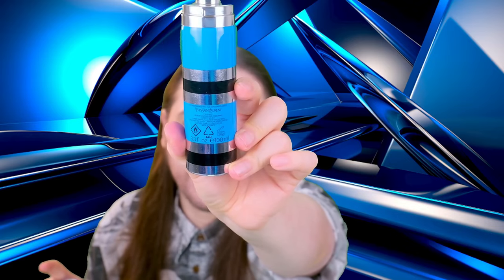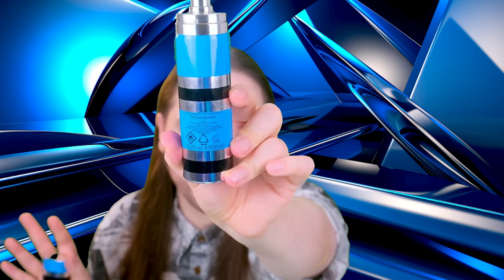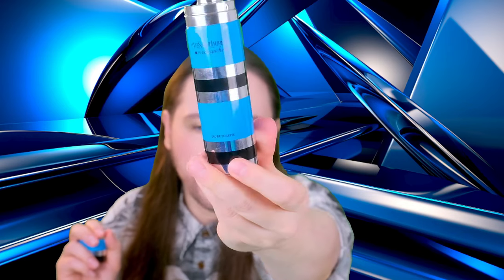Yves Saint Laurent Rive Gauche Perfume Review! A Ysl Metallic Floral Fragrance From the Future!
In this video, I review one of Yves Saint Laurent's masterpiece fragrances from the past but projected into the future. Rive Gauche is a perfume filled with contradictions as its metallic heart blooms with white floral poetry atop a mysterious cloud... In this review we travel to that cloud... I hope you enjoy this video.

My Top 10 Halloween Perfumes - Fragrance Storytime for Halloween Season